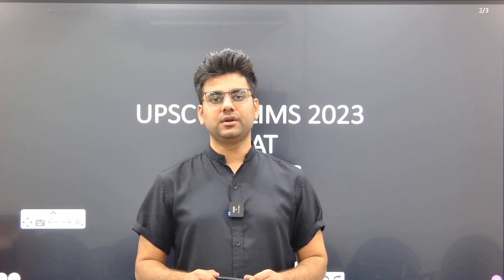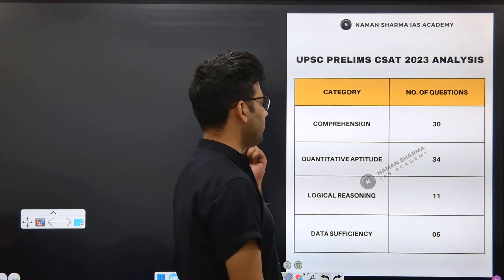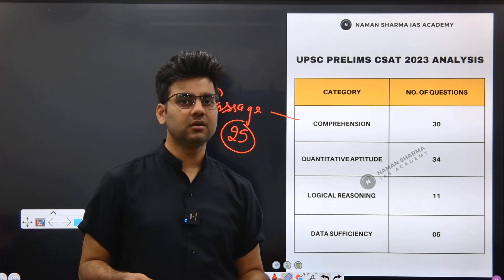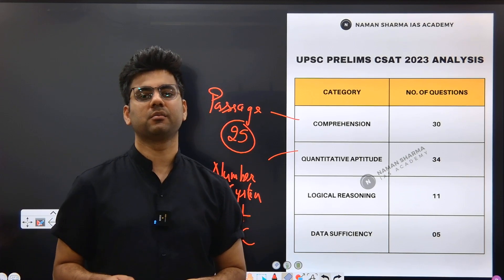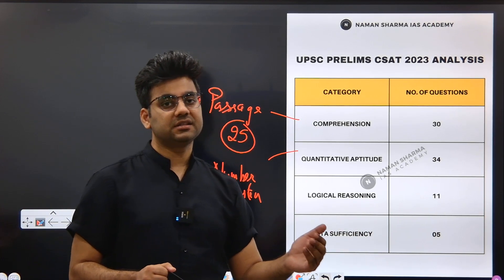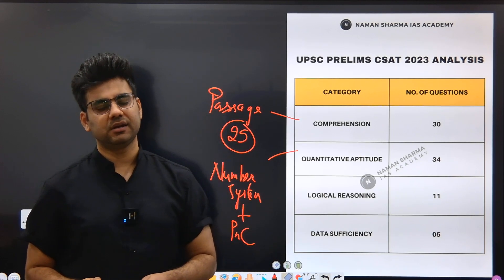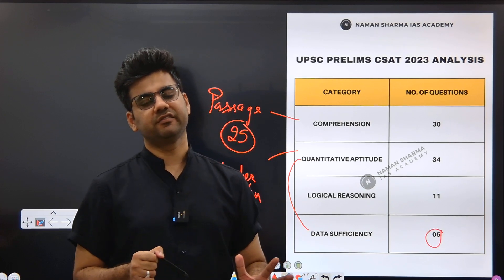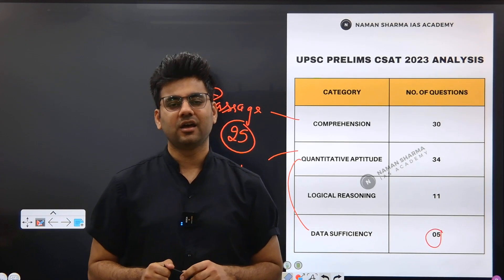UPSC 2023 CSAT PAPER ANALYSIS II Naman Sharma IAS Academy